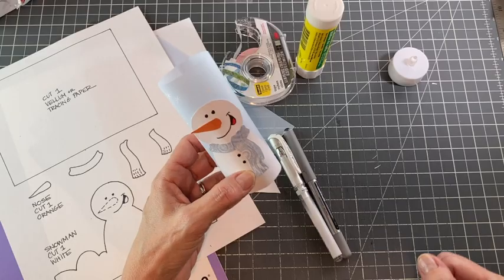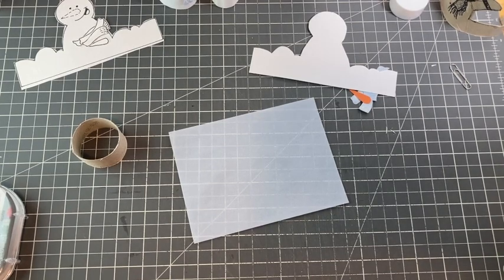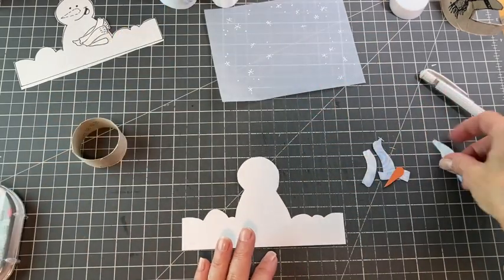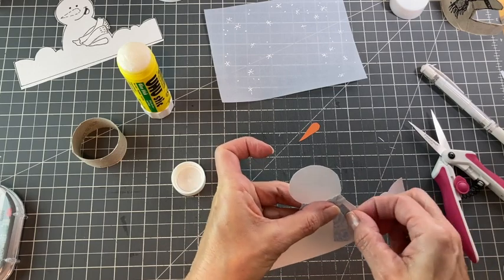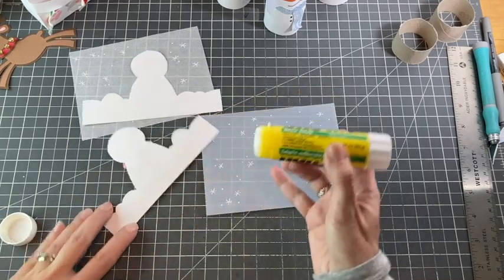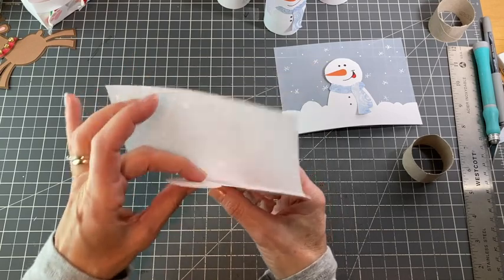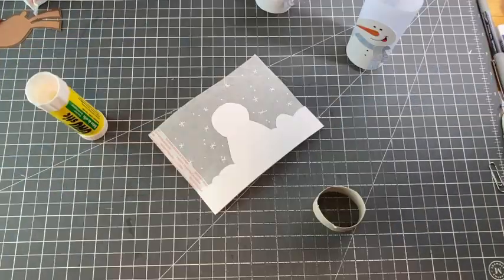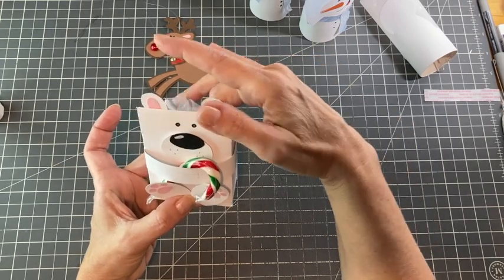Paper Snowman Votive Holder Kids craft | Crafts for kids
This simple little snowman is so cute, he is designed to be a paper votive holder. How great would a set of these look on the mantle?
Just a few supplies and you have a great make and give craft for the kids to do.
PLEASE use with a battery operated votive candle ONLY

(copy and paste the above in the URL bar)

Check out my website for more kids crafts, templates, and party ideas, and take a look at my pinterest and instagram accounts to keep up-to-date with my artwork and new projects!